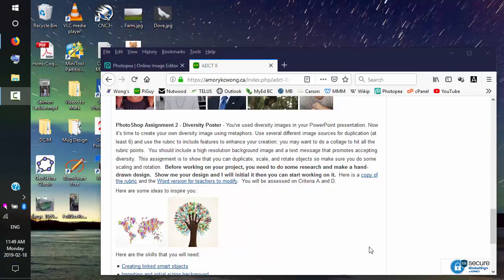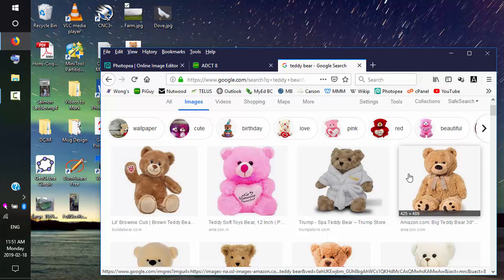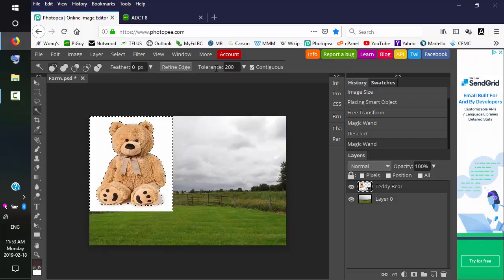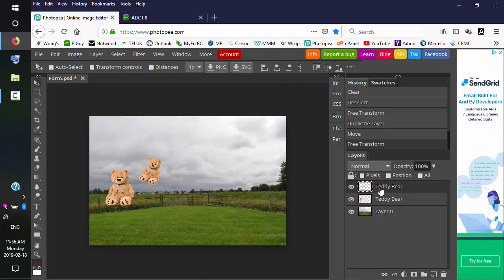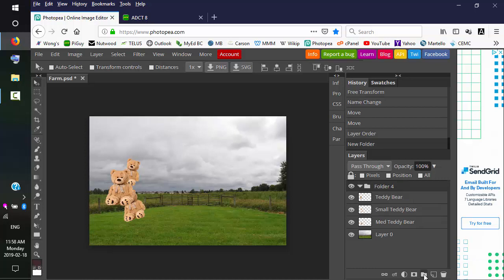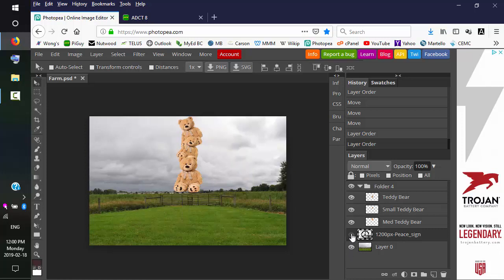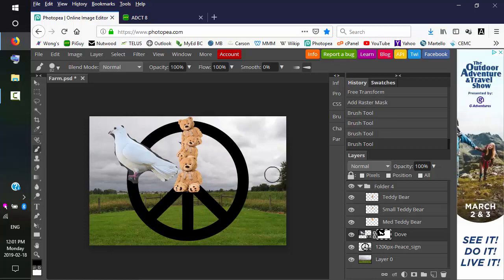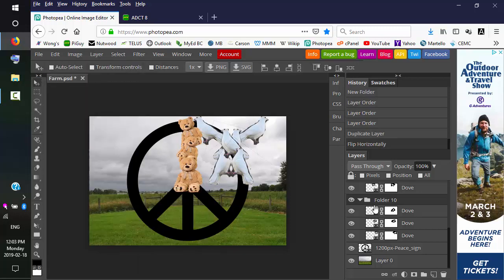PhotoShop Diversity Poster Duplicate Objects (2018)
We start our diversity poster by bringing in a background, then we go through duplicating, scaling, and rotating our objects.  To organize our work, we learn about folders and ordering of layers.